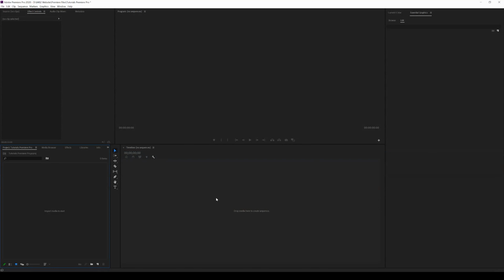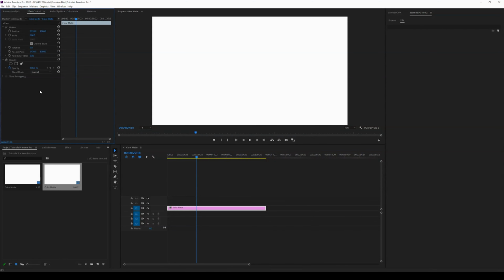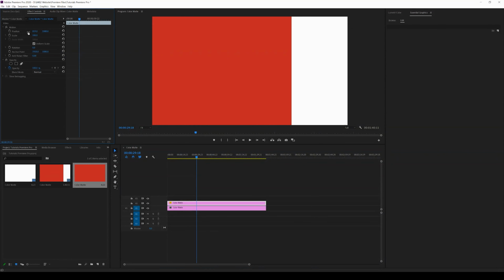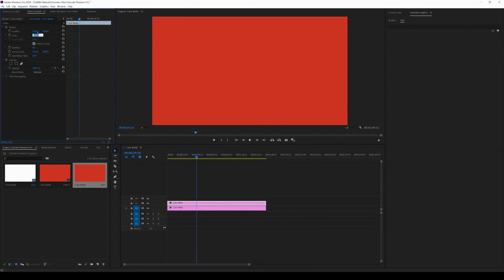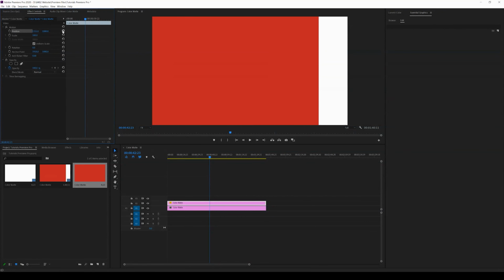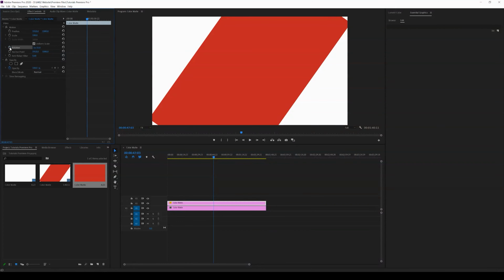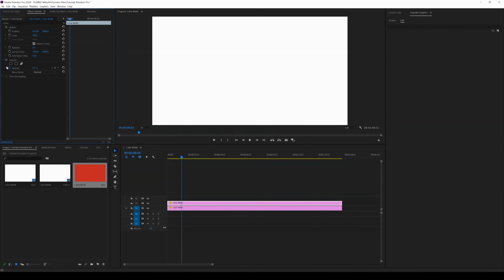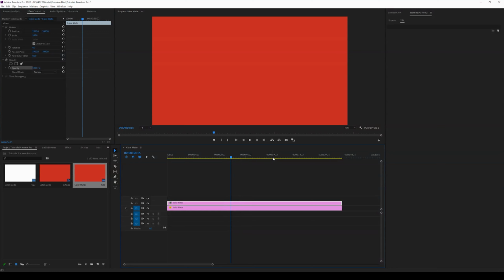How To Use The Effects Control Panel In Premiere Pro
In this video you will learn how to create a new project in adobe premiere pro

For more information or if you would like to work with us visit 8482media.com

Relevant Tags:

video editing
video editing tutorial
premiere pro
adobe premiere
how to
video editing tutorial premiere pro
video editing tutorial iphone
effects control panel
premiere pro scale
position
scale
opacity
change opacity